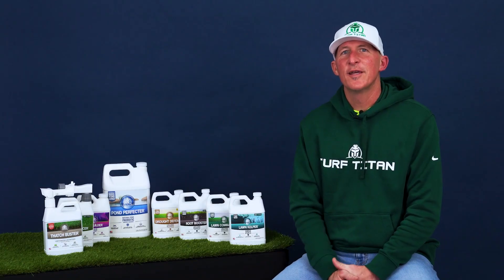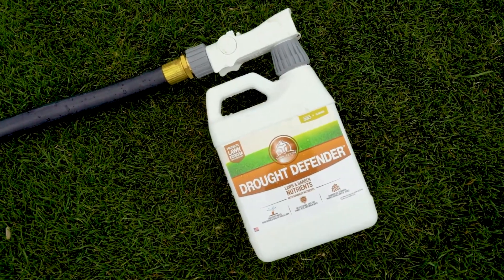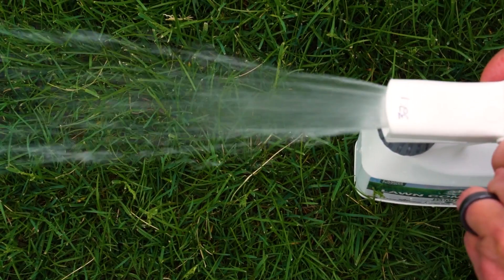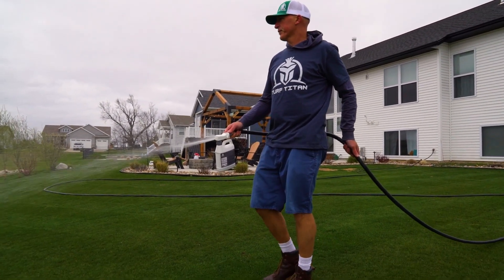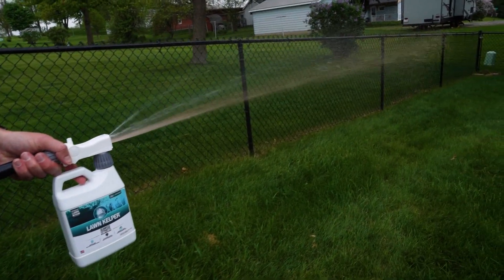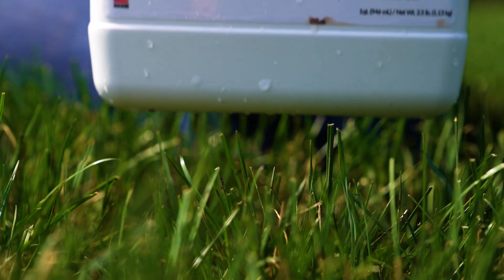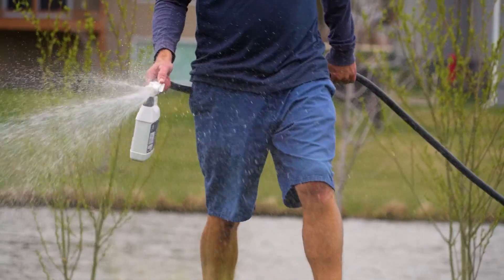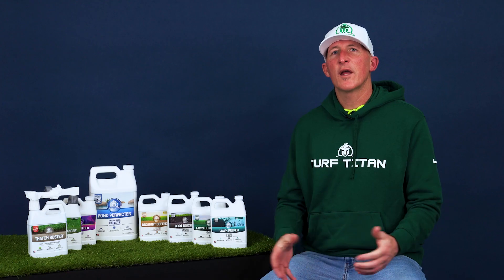Jason's Lawn Care Product Routine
In this video, Jason shares his lawn care routine that helped him emerge victorious in the neighborhood lawn war!

According to him, the key to his lawn's success was using a combination of four essential Turf Titan products, which worked together to enhance the health and appearance of his turf, regardless of the weather conditions.